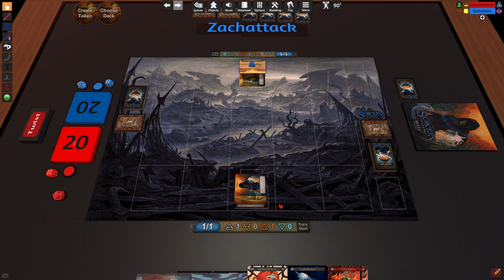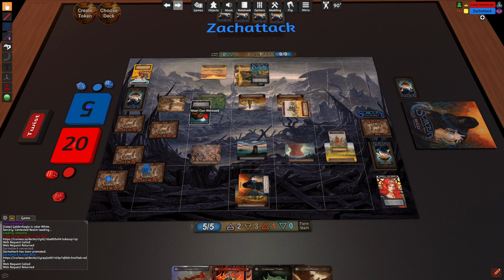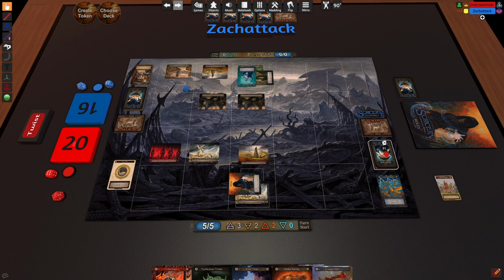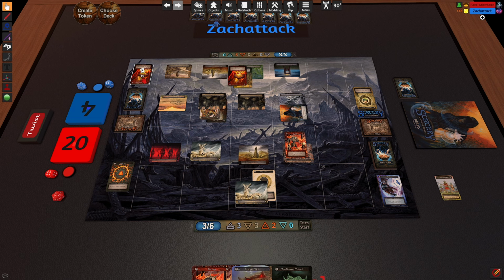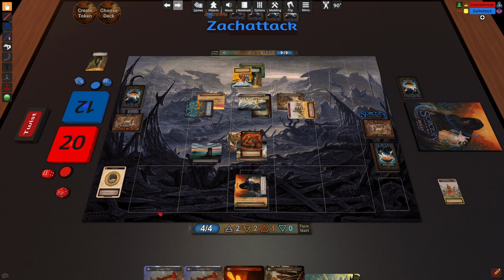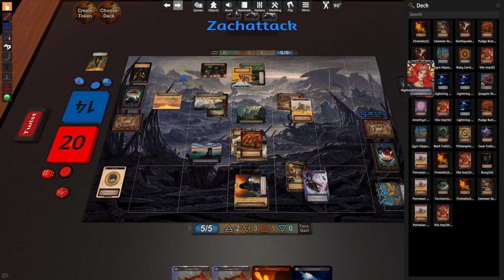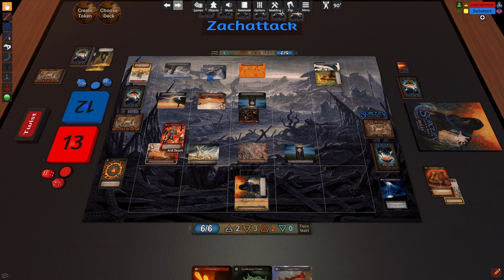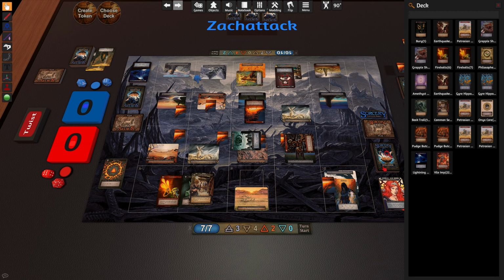Sorcerer Burn VS Seer Card Draw - Sorcery: Contested Realm Gameplay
Thanks to Morder for kicking my butt with a very similar list (i might have copied a good deal lol) and Zach for playing the games.